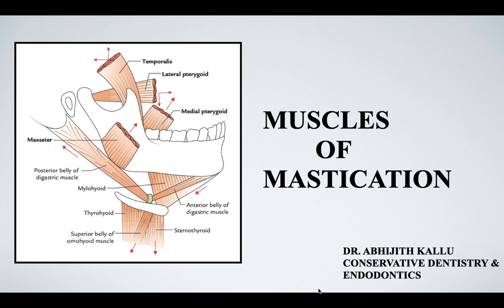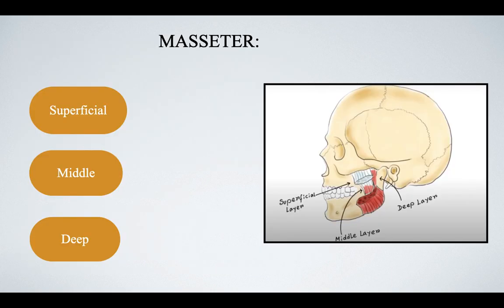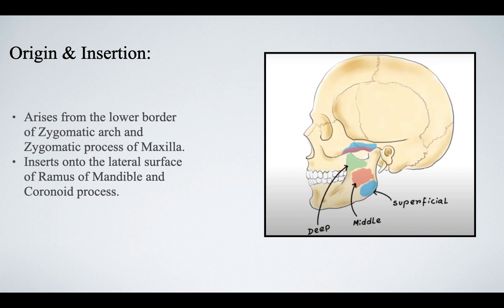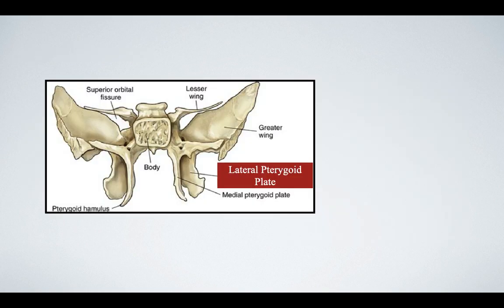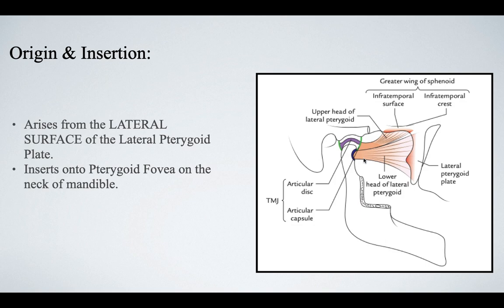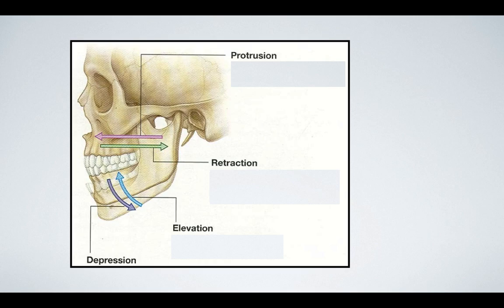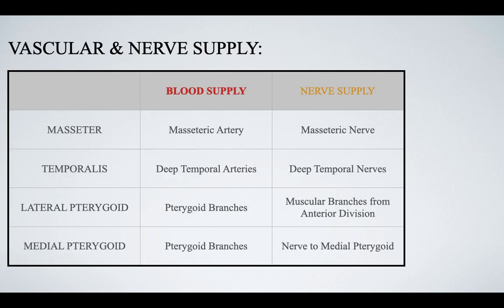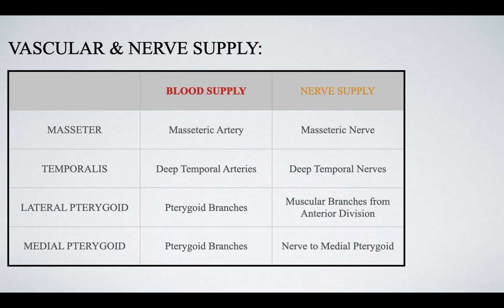TEACHING HUNT | CONTESTANT NO : 22 | MUSCLES OF MASTICATION | Dr. ABHIJITH KALLU